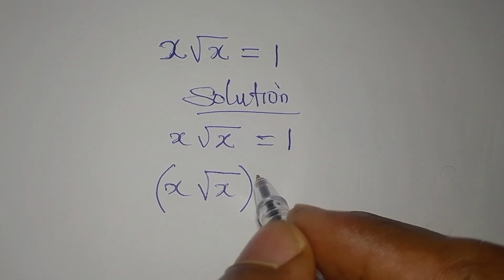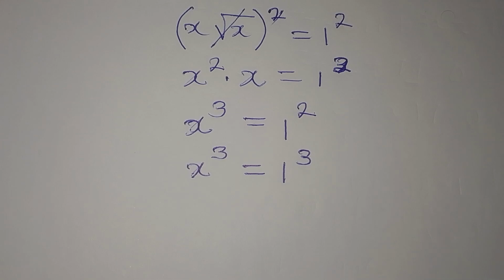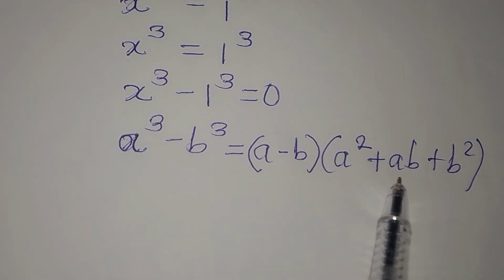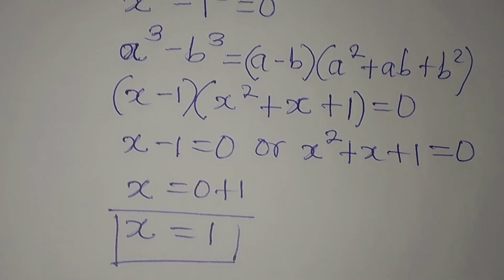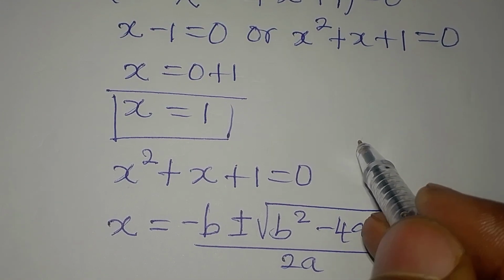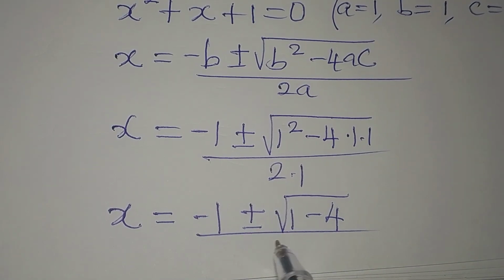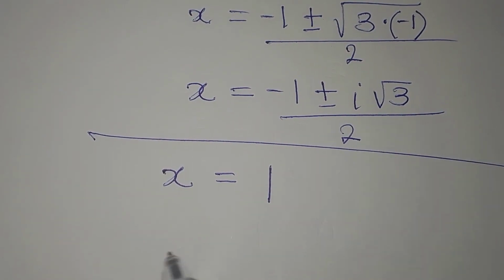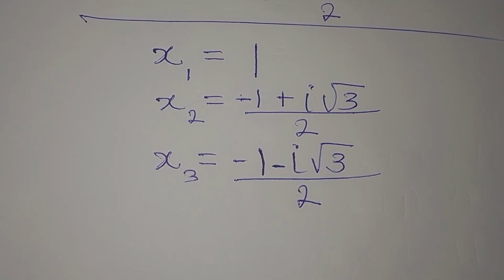Olympiad Mathematics | This is beautifully solved for you guys